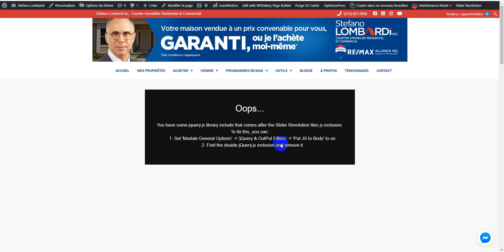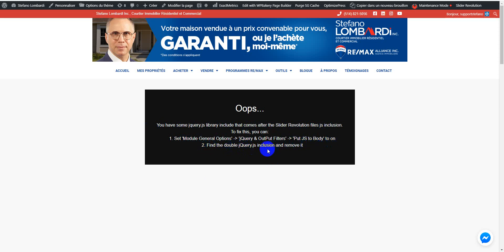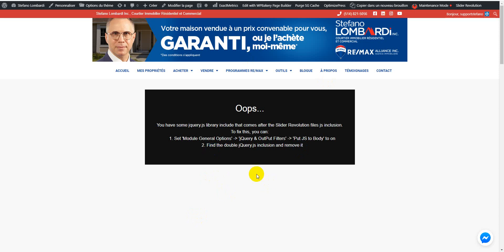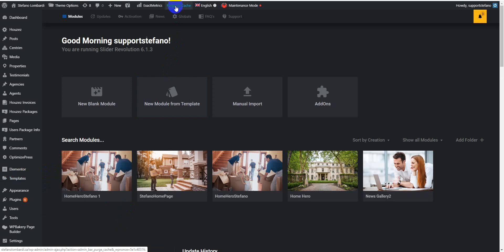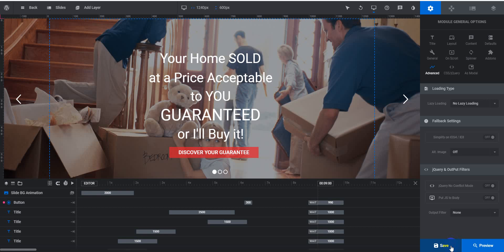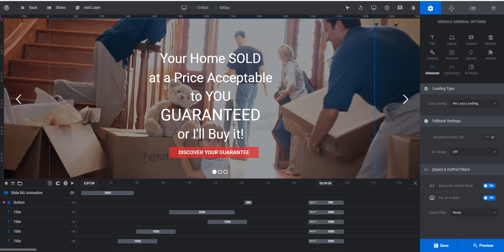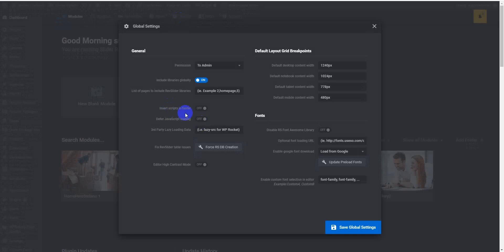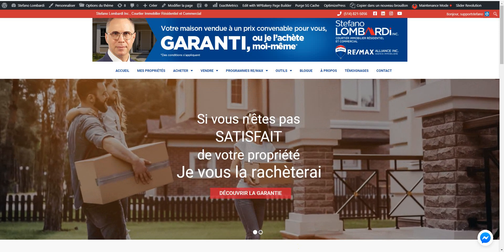Slider Revolution error files js inclusion - Put JS to Body - Not showing webpage - how to fix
If this work for you then you can buy for me a coffee:

You have some jquery.js library include that comes after the Slider Revolution files js inclusion.
To fix this, you can:
1. Set 'Module General Options' -&gt;  'jQuery &amp; OutPut Filters' -&gt; 'Put JS to Body' to on
2. Find the double jQuery.js inclusion and remove it